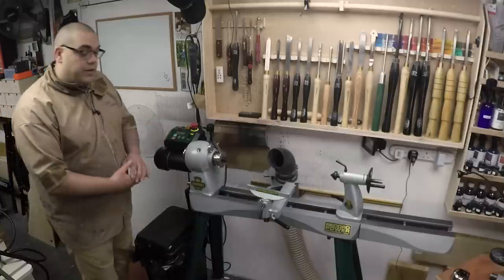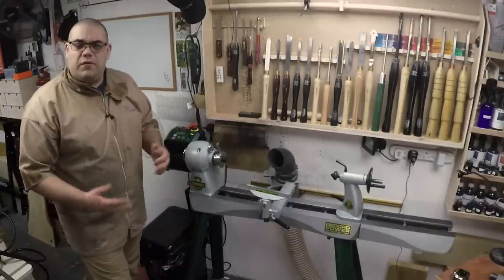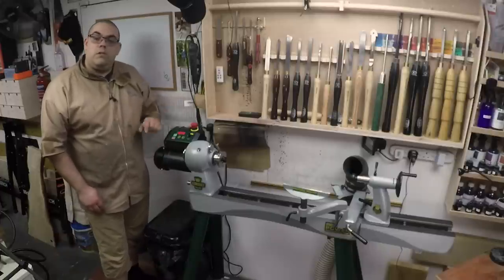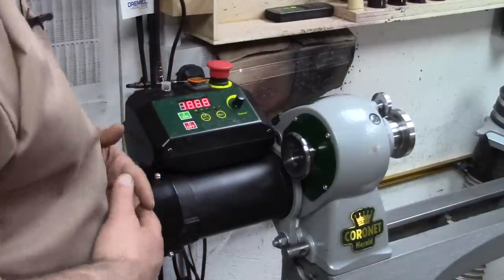Record Power Coronet Herald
In this video I show you around and talk about all of the features and the specification of the Record Power Coronet Herald midi wood turning lathe. I provide an overview and review of the lathe.

I recently purchased the Record Power Coronet Herald woodturning lathe and I thought it would be useful to show you its features and specifications as well as tell you what it is about the lathe that helped me to choose this lathe. In thi overview and review I attempt to cover all aspects and specifications.

Record Power Coronet Herald Heavy Duty Cast Iron Electronic Variable Speed Lathe
Maximum bowl diameter: 533 mm (21")
Maximum between centres: 508 mm (20")
Maximum swing over bed: 355 mm (14")
Spindle speeds: 95-3890 rpm
Motor input P1: 1 kW
Motor output P2: 0.75 kW
Thread: M33
Taper: 2 Morse taper
Weight: 48 kg
Size: W870 x D290 x H252 mm

John Clothier is proudly supported by

John Clothier is a proud member of

Record Power Coronet Herald woodturning lather Overview